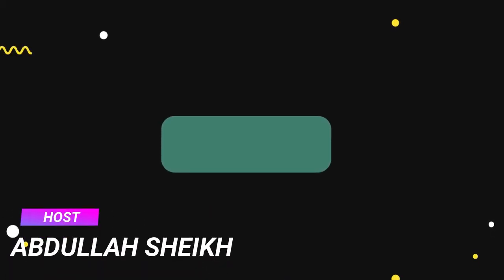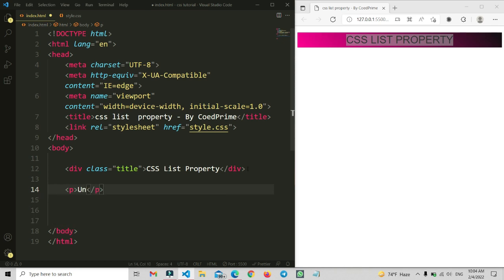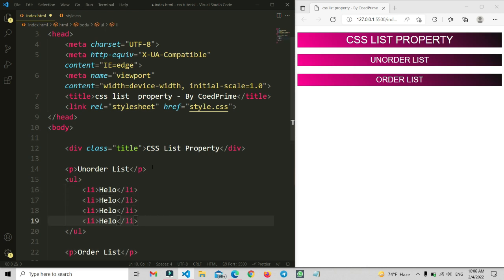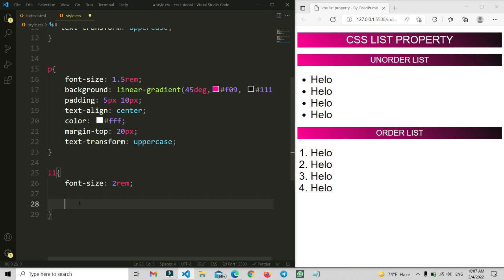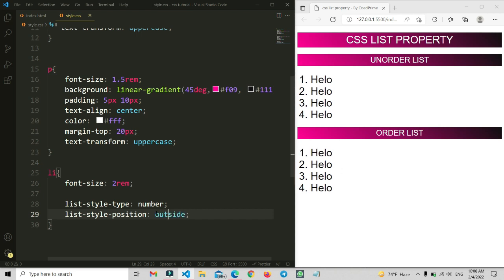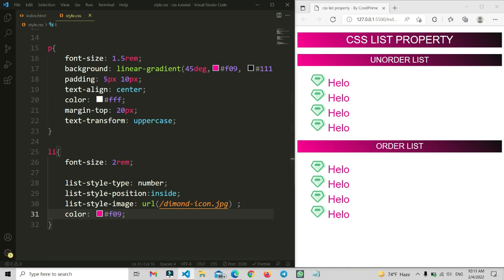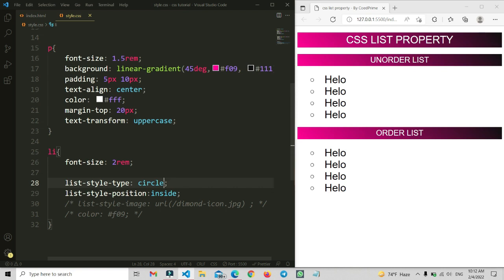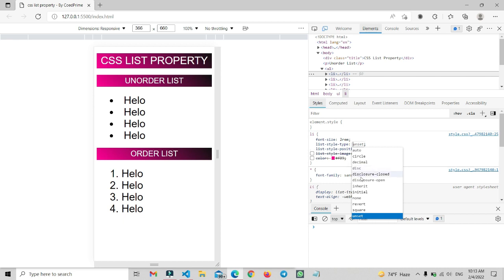How To Use CSS List Property and Explain | CSS Tutorial: 14 || BY CodePrime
Hi everyone welcome to the "Code Prime" Youtube Chanel. In This Video we are going to learn how to use CSS List Property and Explain | CSS Tutorial: 14 || BY CodePrime.

css list style property
css lesson for beginners
css lessons for beginners
css lesson,css lessons
css flexbox,css grid
css tutorials
css float property
height property css
css grid vs flexbox
border property css
css properties
css explained
basic css,css rules
css basics,what is css grid
css gird vs flex,css and html
css flexbox practical examples
css tutorial,css tutorial for beginners
css,html css tutorial,html tutorial
tutorial css,html and css tutorial for beginners
html and css tutorial,html css,tutorial
tutorial de css,css tutorial hindi
simple css tutorial,css beginners tutorial
css grid,css3 tutorial
css html tutorial in hindi
html5 tutorial,css tutorial w3
css tutorial ita,bem css tutorial
css selectors